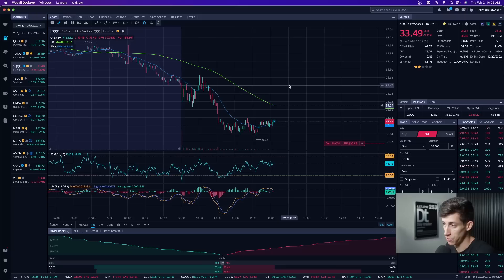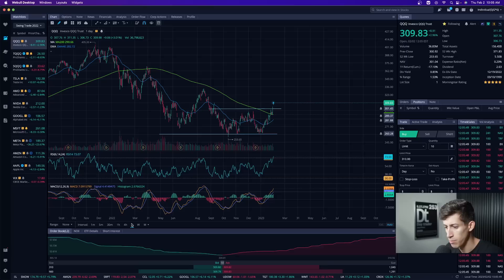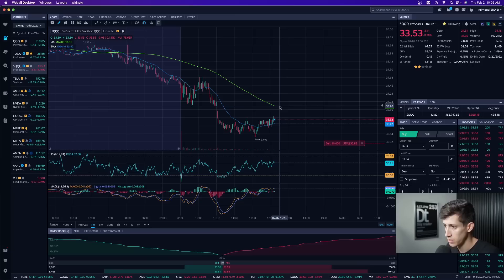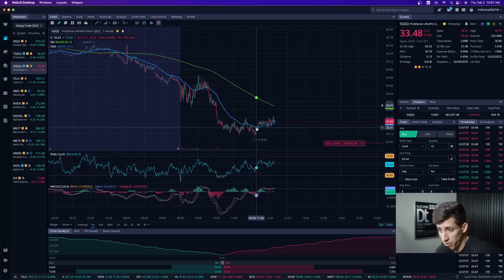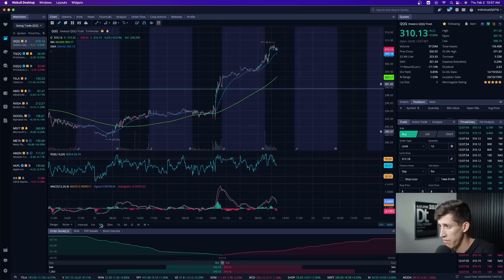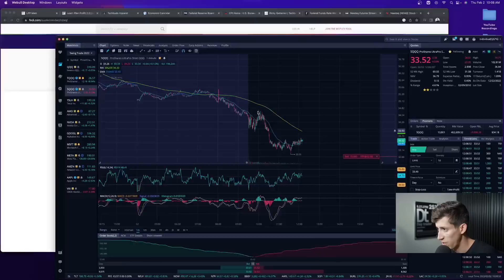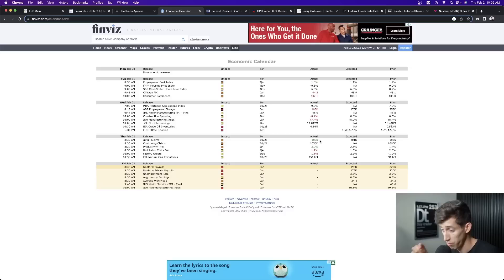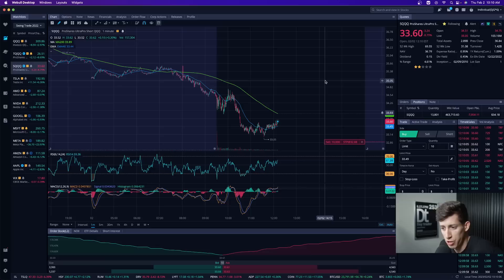(WARNING) I AM SHORT SELLING EVERYTHING...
The Fed’s key benchmark borrowing rate is projected to rise another three-quarters of a percentage point in 2023, hitting a 17-year high of 5-5.25 percent from its current 4.25-4.5 percent level, according to the Fed’s median projection from December. Federal Open Market Committee (FOMC) members vote on where to set the rate. Traders watch interest rate changes closely as short term interest rates are the primary factor in currency valuation. A higher than expected rate is positive/bullish for the USD, while a lower than expected rate is negative/bearish for the USD.

1. 🚨 Message me any trading questions